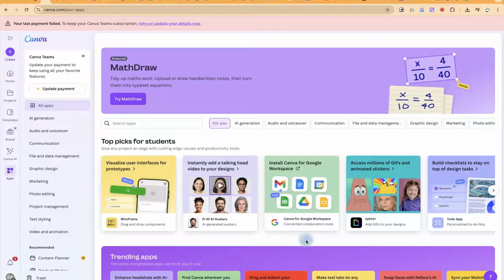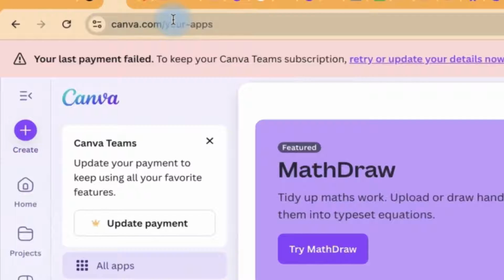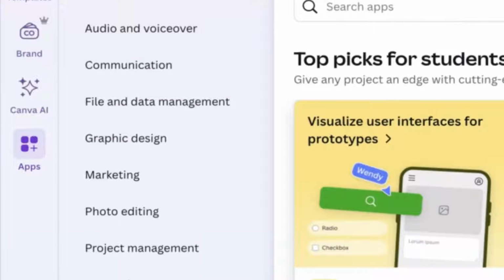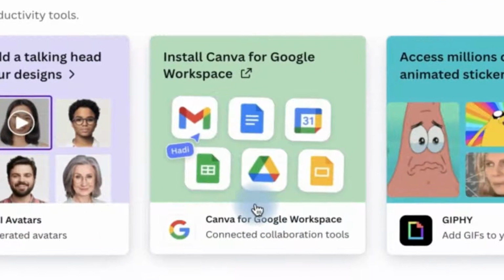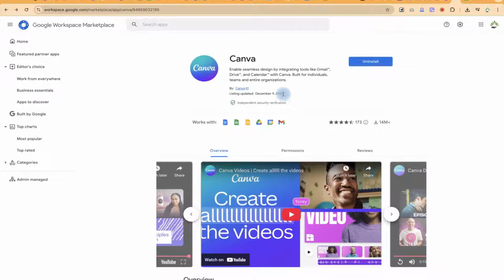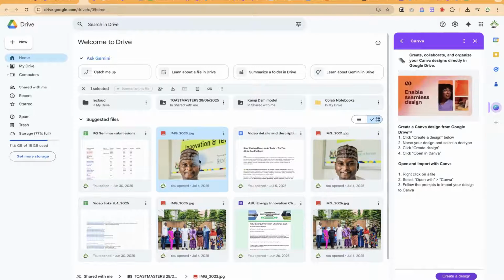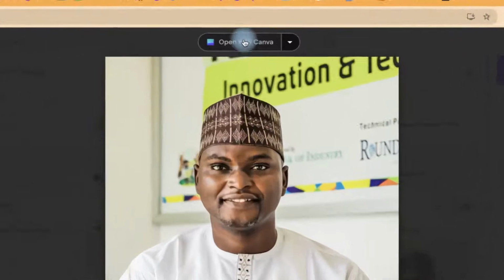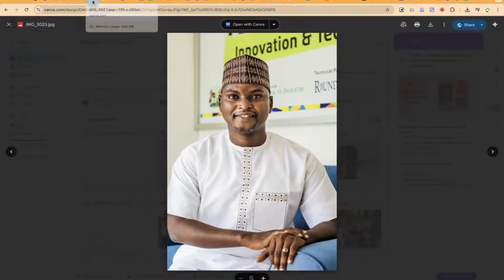How to Add Canva Designs to Google Drive (Step-by-Step Tutorial)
Want to back up or organize your Canva projects in the cloud? In this quick tutorial, I’ll show you how to add Canva designs to your Google Drive—perfect for safe storage, easy sharing, and collaboration!

Whether you're working on presentations, posters, thumbnails, or social media graphics, saving your Canva work to Google Drive keeps your content accessible across all your devices.

✅ In this video, you’ll learn:

How to download your Canva design in the best format (PNG, JPG, PDF, etc.)

How to upload Canva files to Google Drive manually

How to organize them into folders for better access

Bonus: How to share your designs from Drive with others via link or email

Perfect for students, designers, marketers, and teams working across platforms!